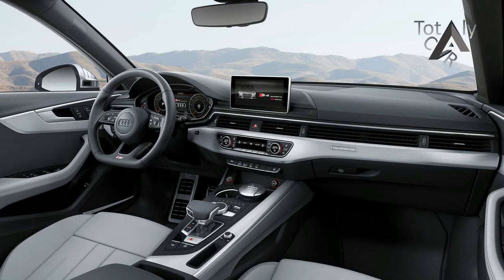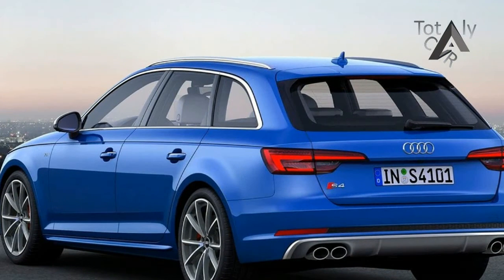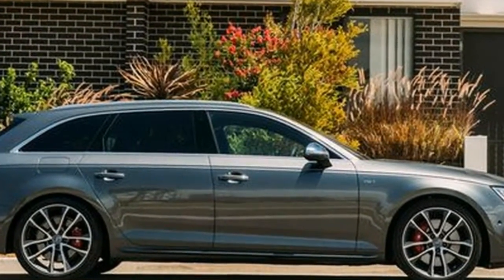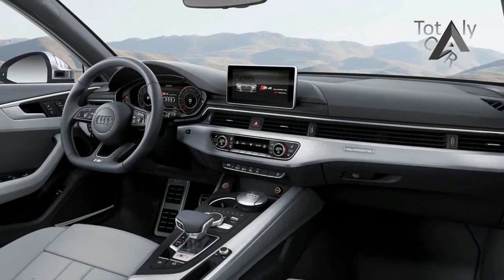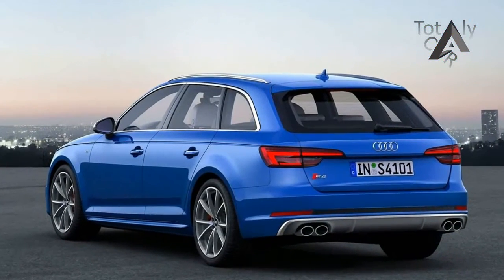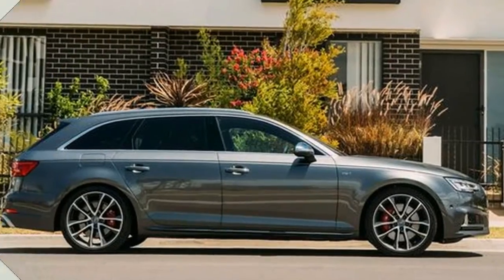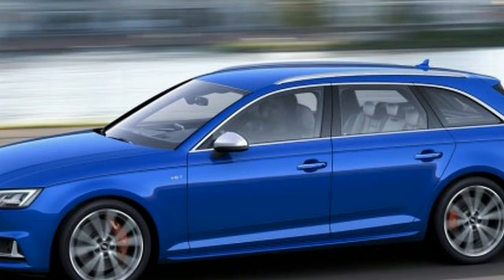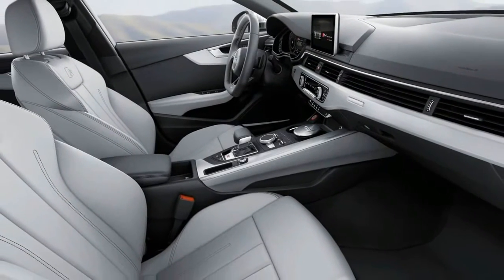Low Price! 2017 Audi S4 Avant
Low Price! 2017 Audi S4 Avant - The wagon body means the same 24 cubic feet of smartly presented cargo space (seats up) as in the Allroad, plus the ability to turn the Avant into a reasonably convincing small van by collapsing the rear seats for 59 cubes of volume. It’s not the most spacious of wagons, but it is one of the most attractive thanks to a body kit that manages to be muscular without being overly aggressive, plus 18-inch wheels and quad exhaust tailpipes of an identical caliber to those of the S4 sedan. The S4 cabin brings body-hugging sport seats in the front, a smaller steering wheel, and the synthetic suede door panels that Audi typically reserves for its S and RS variants. Audi’s numbers say this wagon weighs 99 pounds more than its sedan sibling.

 ‎$52,375

Popular Post !